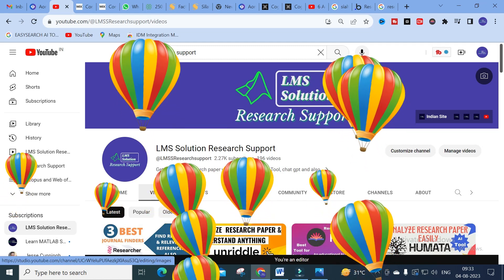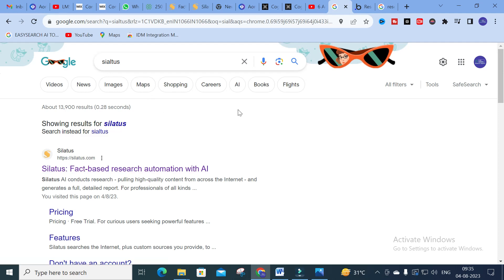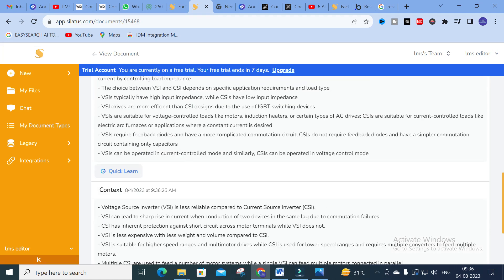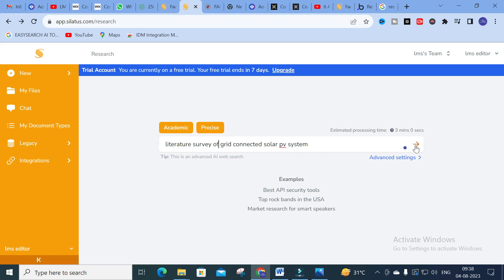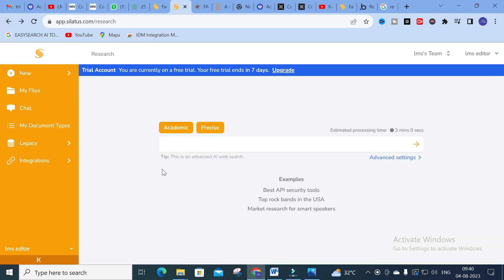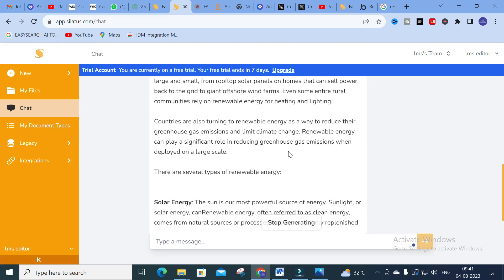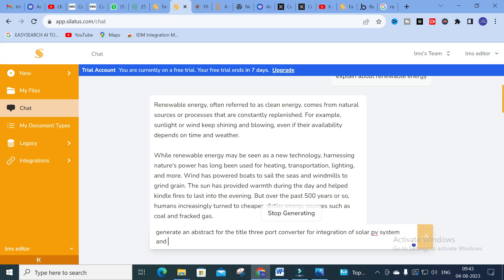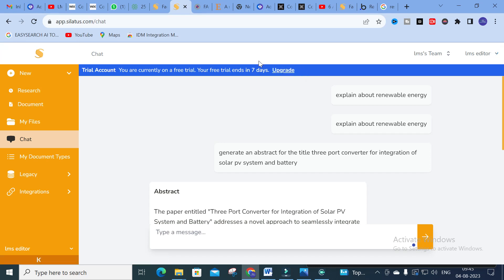Fact based Research Automation with AI |Silatus | AI Tool for Research Paper Writing | Chatbot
LMS AI Monthly Plan : Rs.99 / $1.2
LMS AI Quarterly Plan : Rs.199 / $2.4
LMS AI Half-Yearly Plan : Rs. 499 / $6
LMS AI Yearly Plan: Rs.999 / $12

Pricing:
1. Plagiarism checking Up to 50 pages - ₹49
2. Plagiarism checking more than 51 to 100 pages - ₹99
3. Plagiarism checking more than 101 to 150 pages - ₹149
4. Plagiarism checking more than 151 to 200 pages - ₹199
5. Plagiarism checking more than 201 to 300 pages - ₹249

1. MATLAB modelling of Solar PV cell and Solar PV Array Using a mathematical equation.
2. How to find I-V and PV Characteristics of the modelled solar PV array in MATLAB.
3. MATLAB Implementation of Maximum Powerpoint Algorithm for solar PV array with a stand-alone system.
4. MATLAB Implementation of solar MPPT charger controller for a solar PV system.
5. MATLAB Implementation of a grid-connected solar PV system.